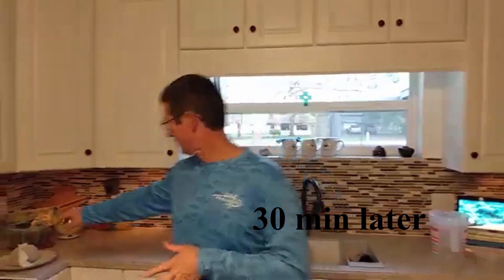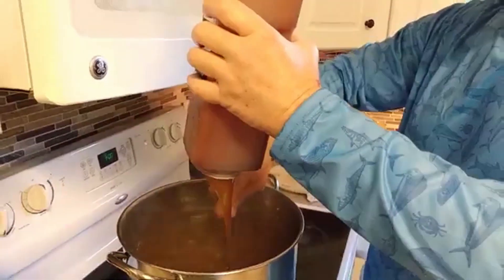How to home brew with Al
How to home brew Hefeweizen beer